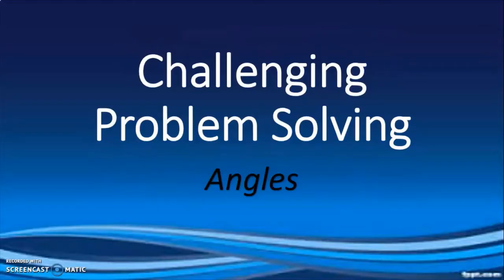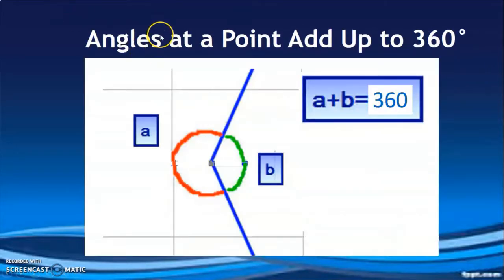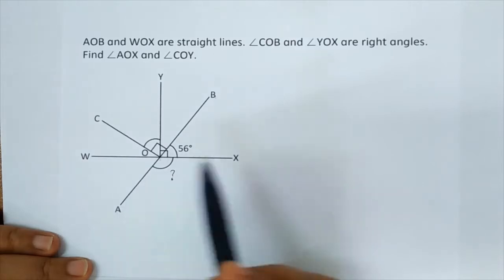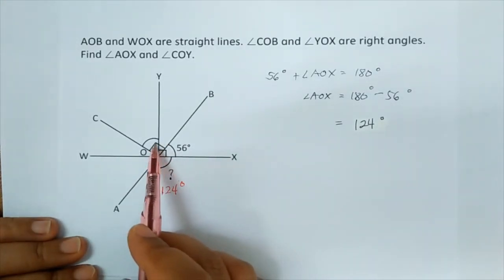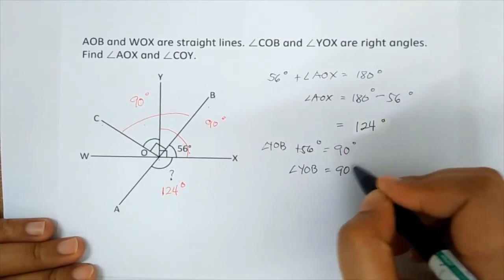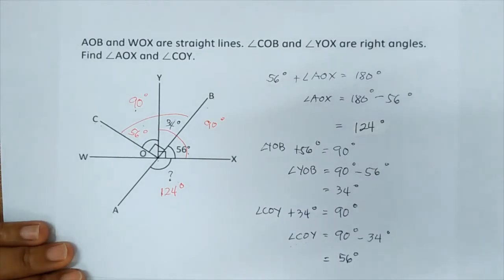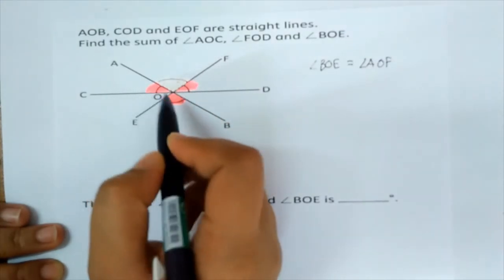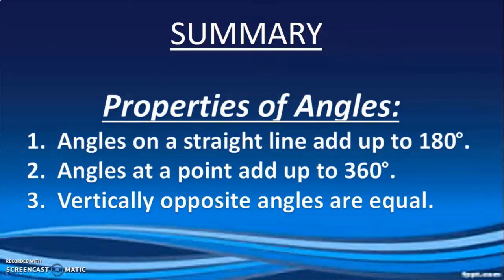Challenging Word Problems in Angles 2